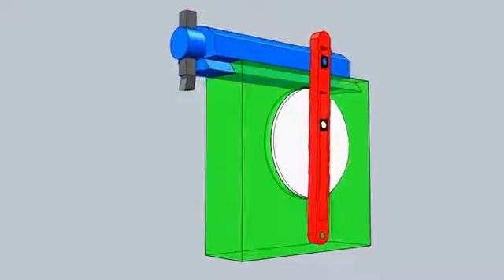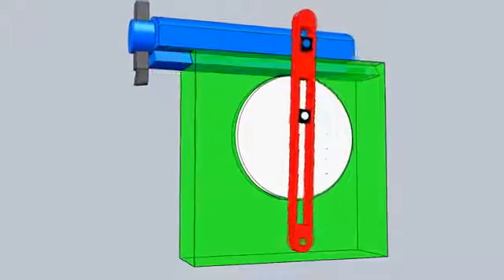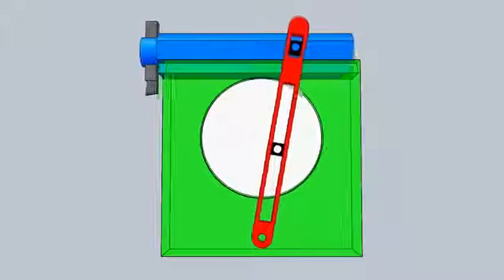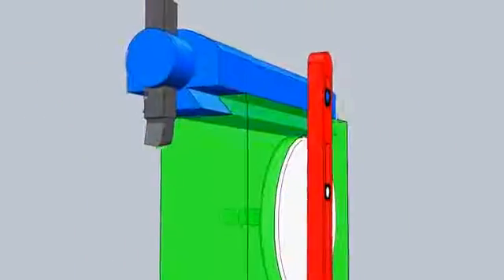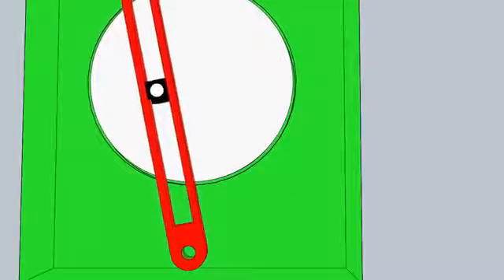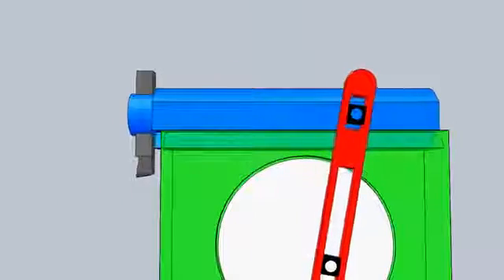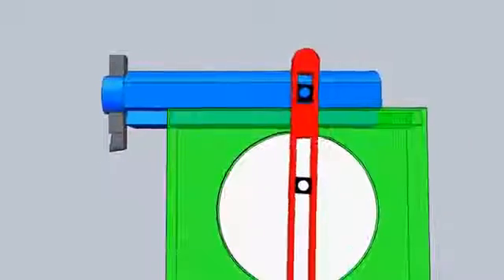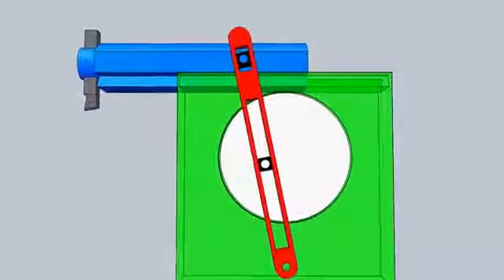MÔ PHỎNG CƠ CHẾ LÀM VIỆC MÁY BÀO - MR.ĐỊNH 0912 454 353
👉 CÔNG TY TNHH CÔNG NGHỆ THIẾT BỊ HD VIỆT NAM là đại lý phân phối:
➤ Các chủng loại máy công cụ: Máy tiện, phay, bào, khoan, cắt tôn, chấn tôn, lốc tôn,.
      ➤ Phụ kiện máy công cụ: VERTEX, LEADTOP, HOMGE, SANOU,..
      ➤ Thiết bị đo kiểm: MITUTOYO, INSIZE...
      ➤ Dụng cụ cắt gọt: KORLOY, DINE, TAUMART, NACHI, MAKHI, WIDIN, SIMONDS...
      ➤ Dụng cụ cầm tay: JTC, TOPTUL, SP AIR, STANLEY,
➤ Vật tư tiêu hao khác.